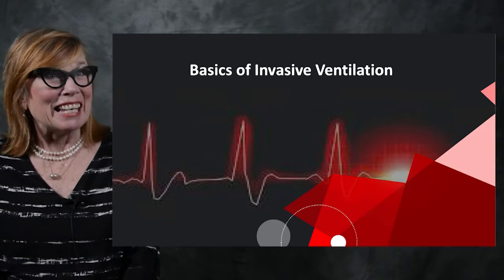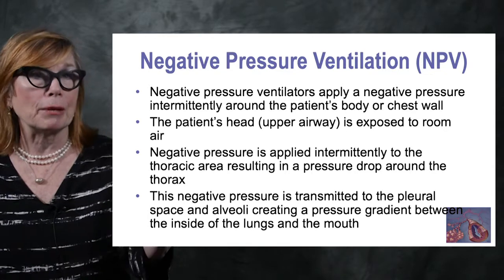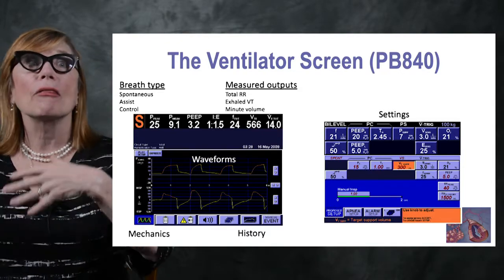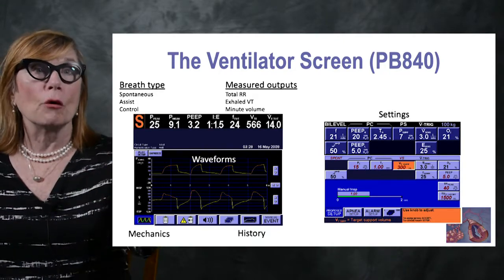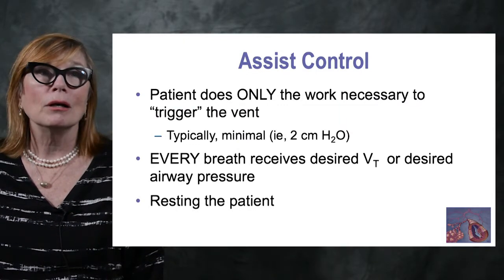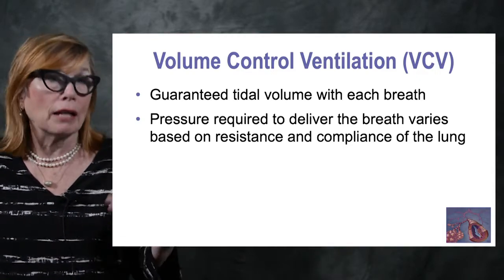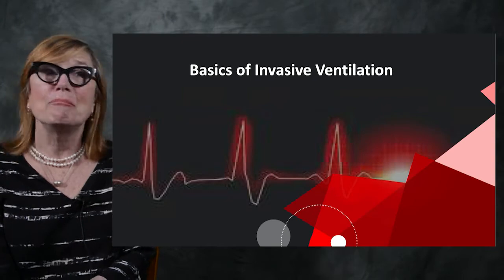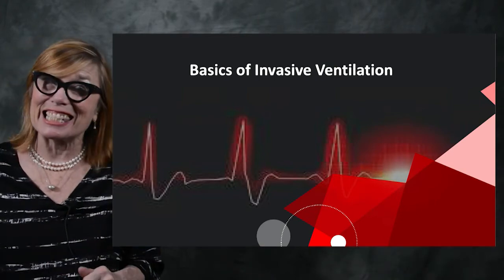14 Basics of Invasive Ventilation by Barbara McLean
This critical care course, Basics of Invasive Ventilation, from Barbara McLean is focused on the most relevant issues in intensive care for COVID-19 patients.